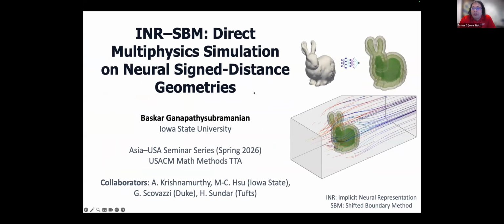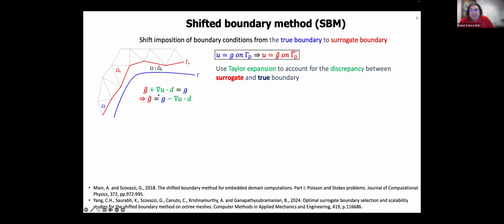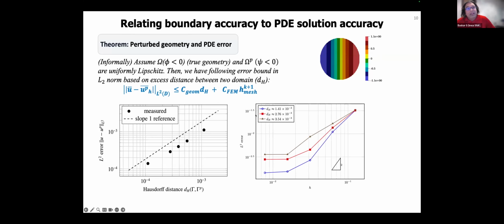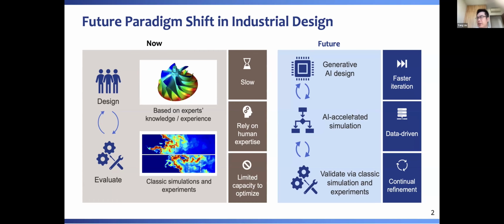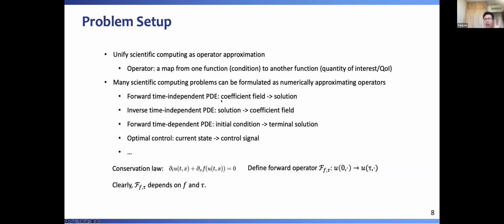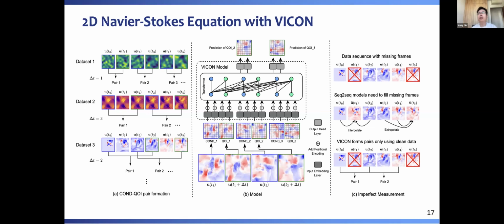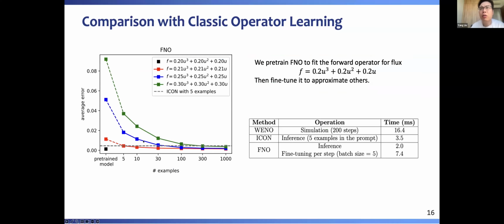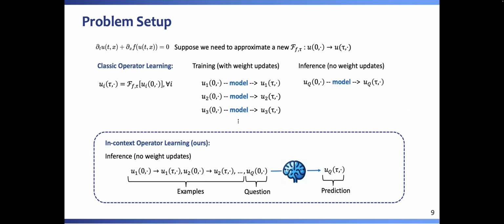USACM Math Methods TTA Asia-US Seminar Series - Baskar Ganapathysubramanian and Liu Yang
Dr. Baskar Ganapathysubramanian, Iowa State University

INR–SBM: Direct Multiphysics Simulation on Neural Signed-Distance Geometries

Implicit Neural Representations (INRs), particularly neural signed distance fields (Neural SDFs), offer a compact, differentiable, and resolution-independent way to encode complex geometry. However, most simulation workflows still convert these representations into explicit surfaces or volume meshes, which introduces additional approximation error and slows iteration. This talk describes a more natural algorithmic pairing: the Shifted Boundary Method (SBM) enforces boundary conditions on a grid-aligned surrogate boundary and primarily needs distance-to-boundary information, which a Neural SDF provides directly. We eliminate intermediate mesh extraction by querying the INR during analysis for inside/outside classification and distance vectors used to construct the surrogate boundary and apply SBM’s corrected boundary conditions. We also enable adaptive octree discretizations that refine near geometric features or sharp solution gradients. I will demonstrate this INR–SBM pipeline across three physics settings: elliptic PDEs (Poisson-type problems), linear elasticity on complex CAD- and data-derived geometries, and incompressible flow across complex geometries. These examples show accuracy comparable to conventional mesh-based baselines while substantially simplifying geometry handling and enabling fast design iteration. Finally, I will discuss emerging theory that links INR/SDF approximation error and regularity to PDE solution accuracy, giving principled guidance on when a learned geometry is analysis suitable. This is collaborative work with Krishnamurthy (Iowa State) and Scovazzi (Duke).

Dr. Liu Yang, National University of Singapore

Towards Large Scientific Learning Models with In-Context Operator Networks (ICON)

Can we build a single large model for a wide range of scientific problems? We proposed a new framework for scientific machine learning, namely “In-Context Operator Learning” and the corresponding model “In-Context Operator Networks” (ICON). A distinguishing feature of ICON is its ability to learn operators from numerical prompts during the inference phase, without weight adjustments. A single ICON model can tackle a wide range of tasks involving different operators, since it is trained as a generalist operator learner, rather than being tuned to approximate a specific operator. This is similar to how a single Large Language Model can solve a variety of natural language processing tasks specified by the language prompt. We will show how a single ICON model (without fine-tuning) manages multiple distinct problem types, encompassing forward and inverse ODE, PDE, and mean-field control problems. Through a case study on 1D conservation laws, we will show ICON’s strong generalization capability to new PDEs, as well as its advantage compared with classic operator learning methods, e.g., Fourier neural operator (FNO). We will also show the application of ICON in 2D fluid problems, where a single model can make predictions for incompressible or compressible fluids, with different viscosity.